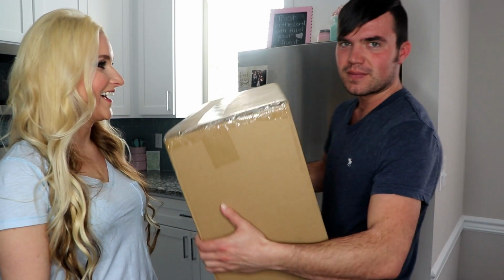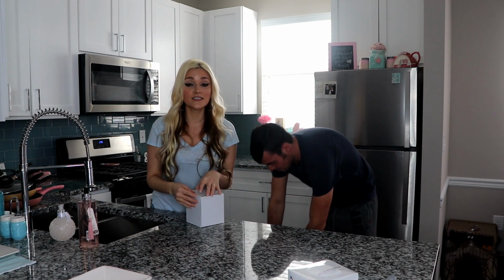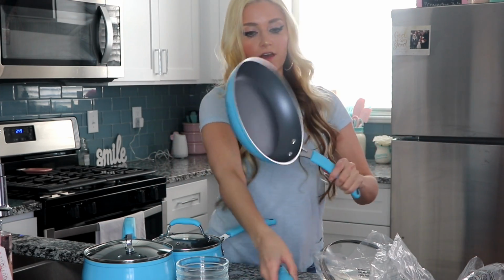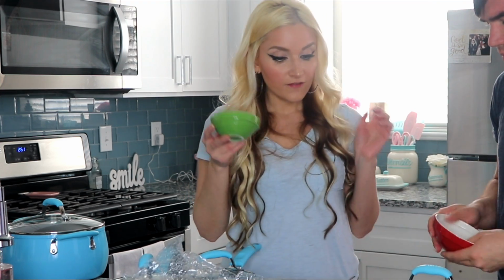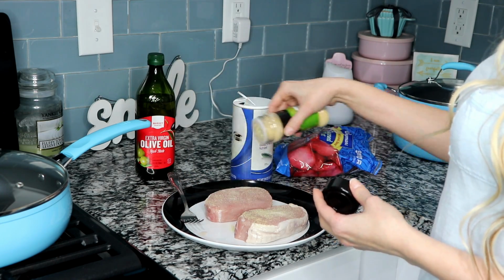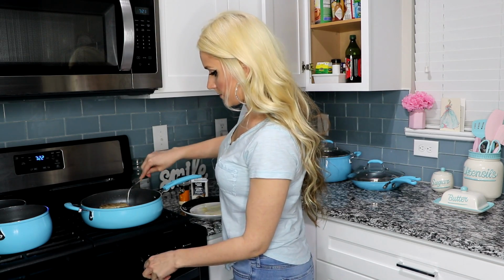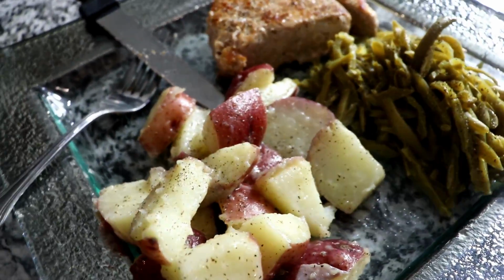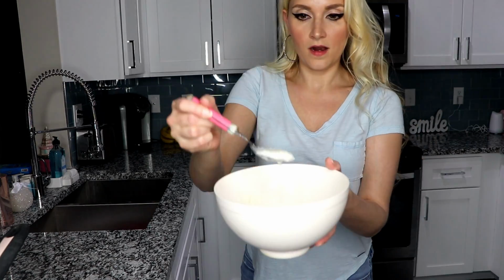Gypsy Wife Life | WHAT I COOKED FOR DINNER ♥ MEAL IDEA + Unboxing new TASTY pots!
Welcome to another GYPSY WIFE LIFE video! In today's video im unboxing my NEW pot set! Yes i finally got new pots! Haha! My Mom got me this new pot set, we ordered them from Walmart. It's the 30 peice set with the free google home mini. These set's come in other colors, and an 11 piece set as well! I also cook a lil dinner in this video because i wanted to try out my new pots, and i do a lil kitchen cleaning as well! I hope you enjoy this video! I have new videos coming soon! FIRST PART OF THE VIDEO IS UNBOXING MY NEW POTS, You can skip to watch the cooking part if you like.

pot set sold out on walmart but i found it also on amazon
it's more money but it's available
30 pc set
11 pc set

TASTY 30 PIECE NON-STICK COOKWARE SET + FREE GOOGLE HOME MINI:
was $230 Now only $89.00!
^ Dishwasher safe by the way :)

Tasty 11 Peice Set $79.00 (was $99.00)

The baby pink pots my Aunt got me are from "Better Homes" brand. And im not sure if they make them anymore. I know it's time to let them go, but i hate parting with them. I have so many memories with them, and it makes me sad to say goodbye.

Other Items In My Kitchen:
The white and blue set on my counter is from "AT HOME" store.
A majority of the pink stuff was purchased ONLINE (amazon)
and in different store's over the years.. (ROSS, MARSHALLS)
The blue S&P shakers
The blue measuring cups from HOMEGOODS.

Pink Kitchen Rug
Pink Kitchen Scissors
Pink Calypso Storage Set
Pink Butter Dish
Mini Pink Wisk
Pink Mason Jar Spoon Rest

[O T H E R - T H I N G S]

Oh Hey There! If you are reading this.. You've reached the bottom on my description! :) If you are NEW here, Let me introduce myself: Im Charity, Born & Raised in Houston, Texas.. I love JESUS. I am HAPPILY MARRIED! And i love to make youtube videos! Here you will find all kinds of different videos.. Makeup & Hair Tutorials, Hauls, Product Reviews, OOTD's, Daily Vlogs and ALOT MORE! I hope you enjoy it here at LadyLuckTutorials. It would make my day!

--Thank you so much for stopping by and being a part of my world! Leave some comments, like my videos, and come back now ya hear? God bless you & Have a beautiful day! xoxo